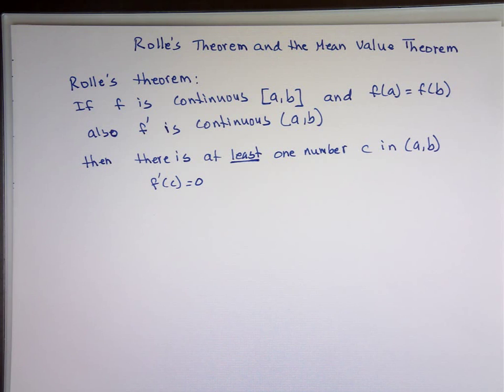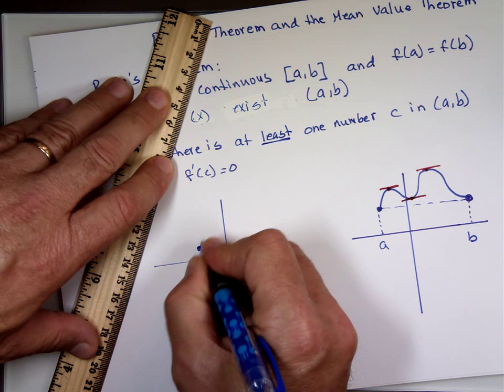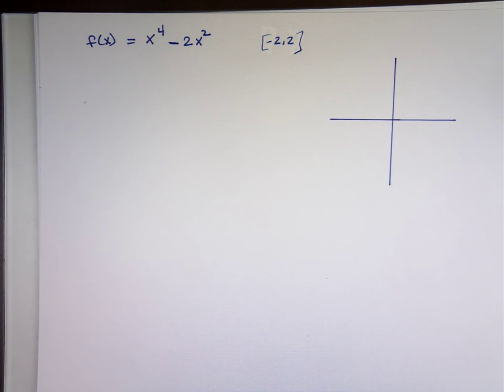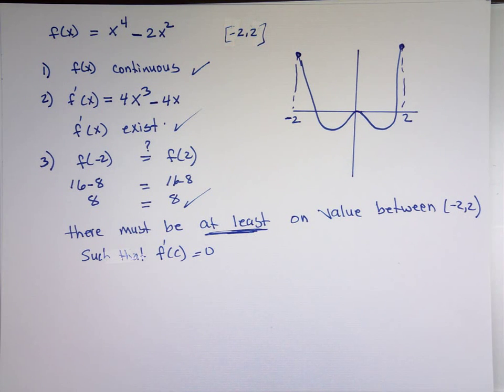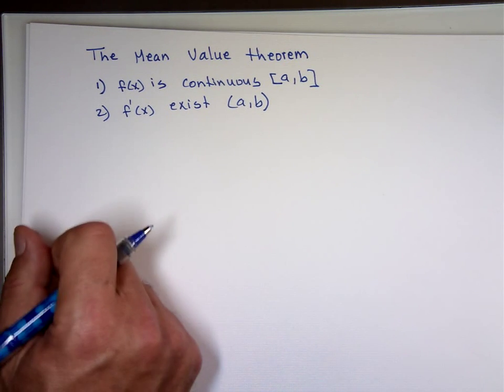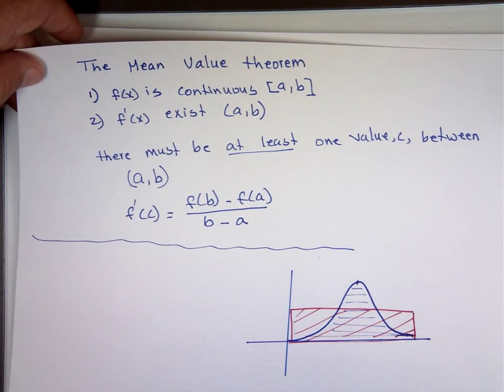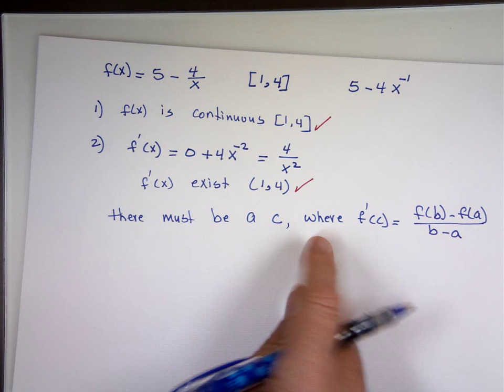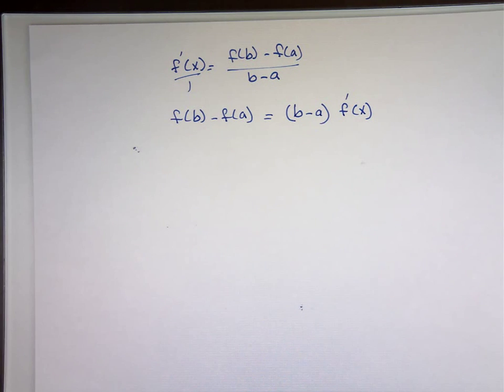Rolle's Theorem and the Mean Value Theorem